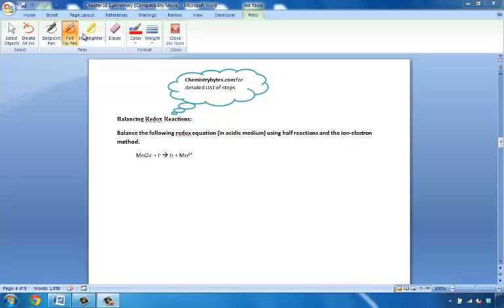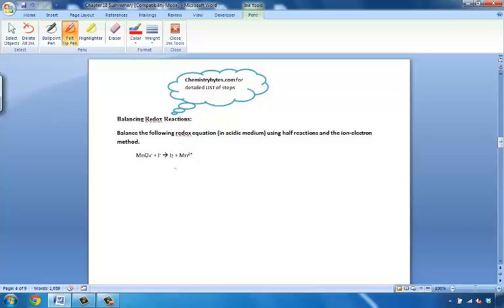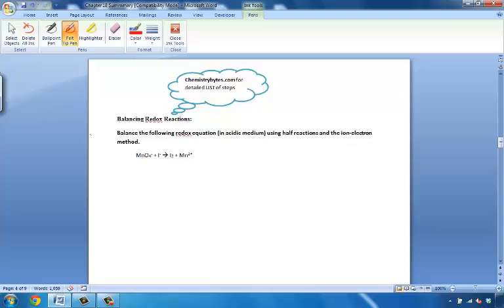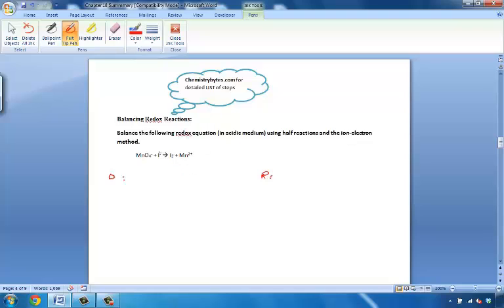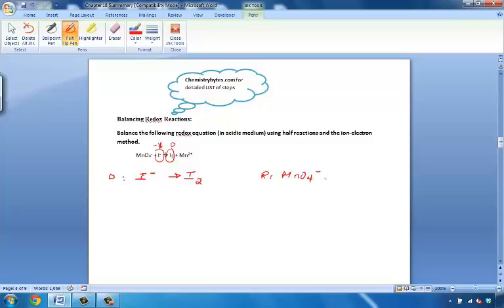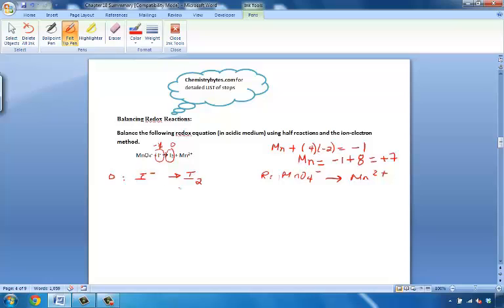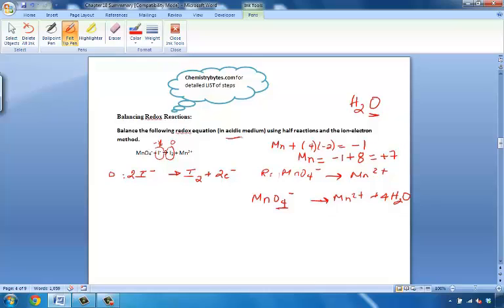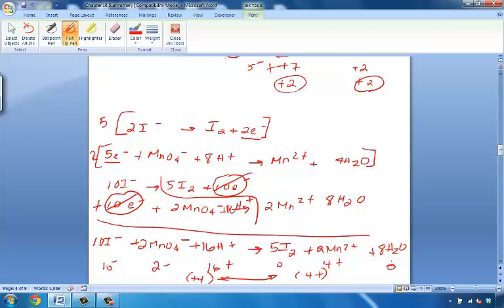Balancing Redox Reaction in Acidic Medium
How To Balance a  Redox Reaction in Acidic Medium